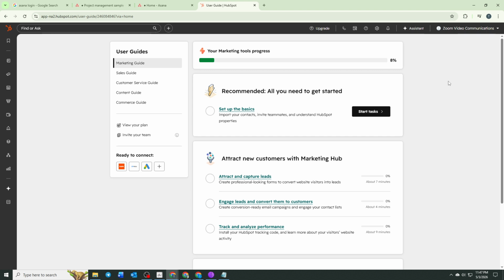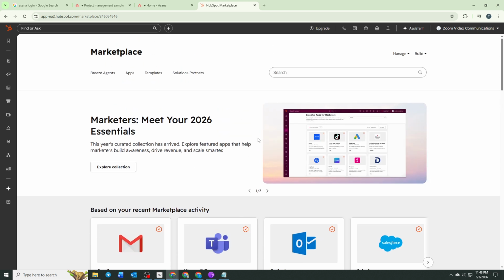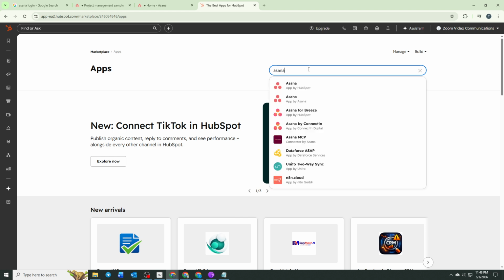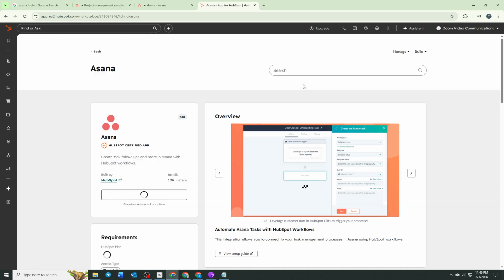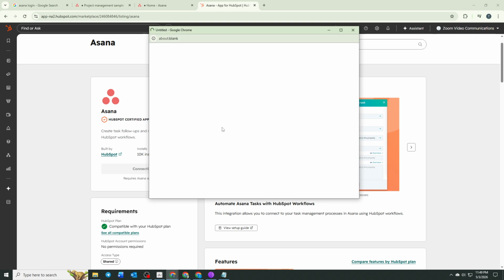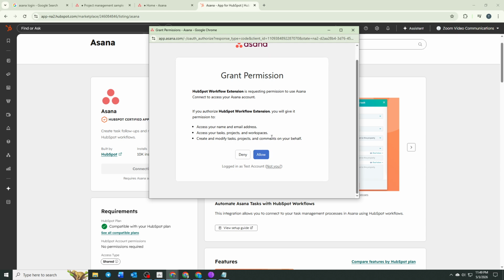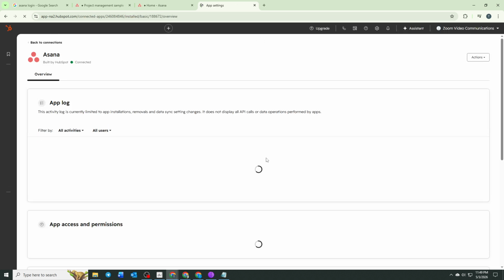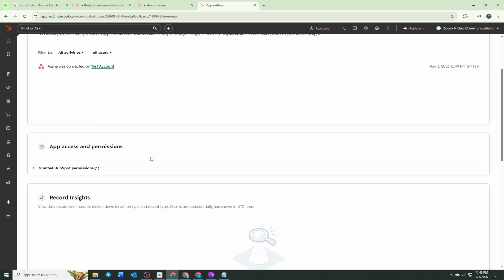How To Integrate Asana With HubSpot [2026 Guide]]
In this comprehensive guide, we’ll walk you through the process of integrating Asana with HubSpot to streamline your project management and marketing efforts. Discover how this powerful duo can enhance your team's productivity and improve collaboration by seamlessly connecting tasks and customer data.

By the end of this video, you'll have a clear understanding of the integration steps and best practices to maximize efficiency.